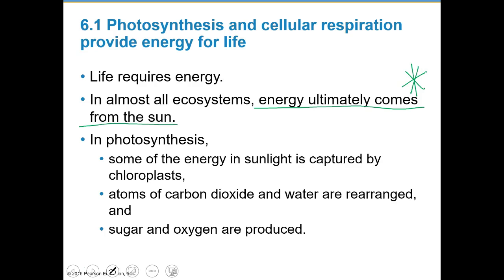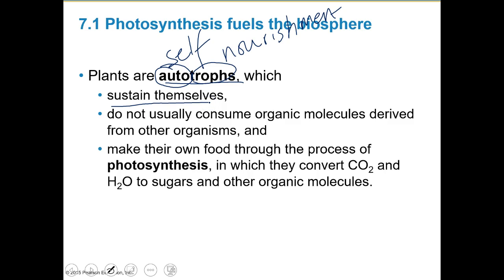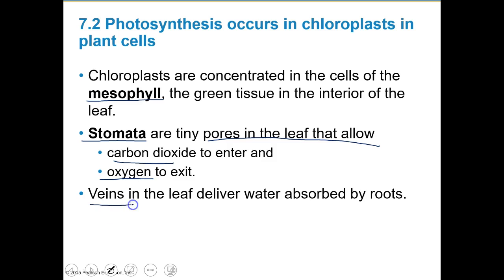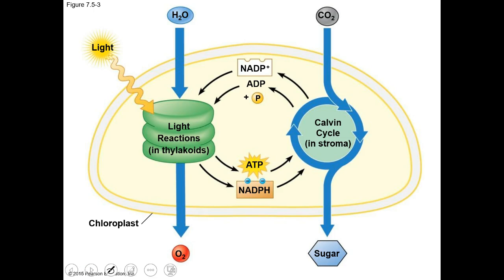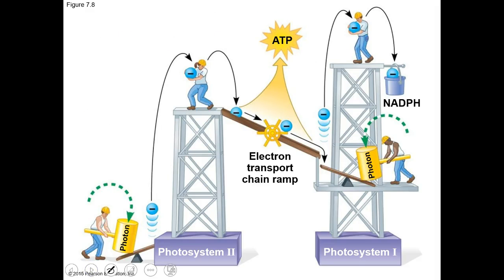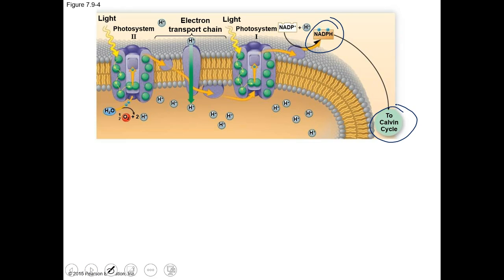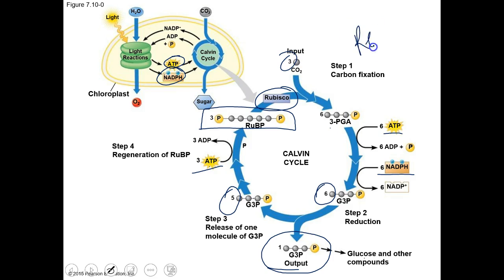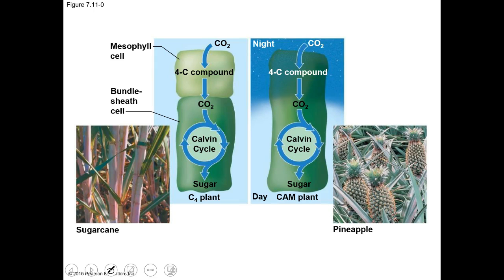BIOL 1408 - Ch 6.1, 7 - 10/6/16